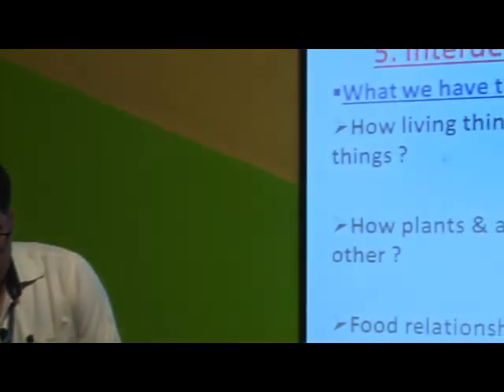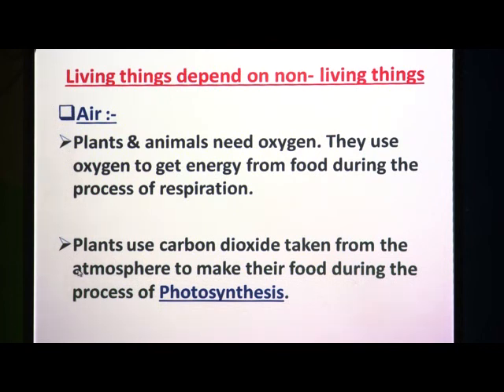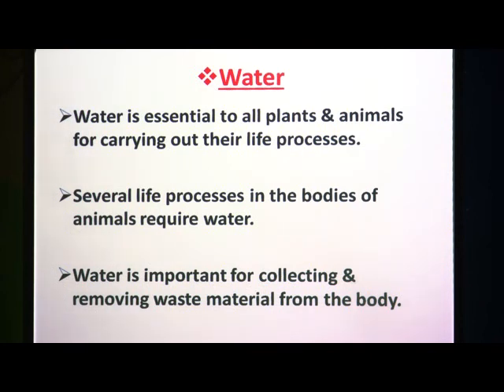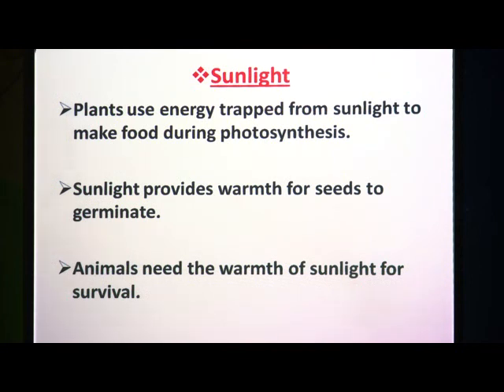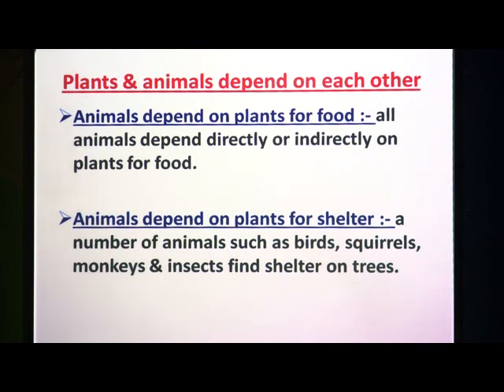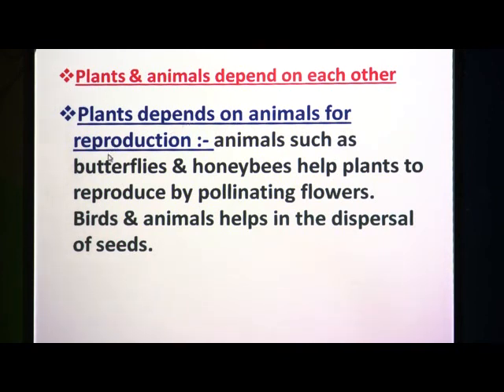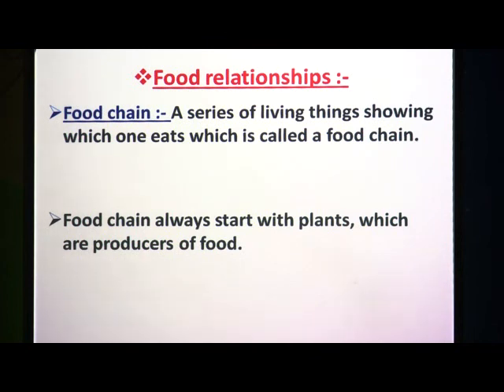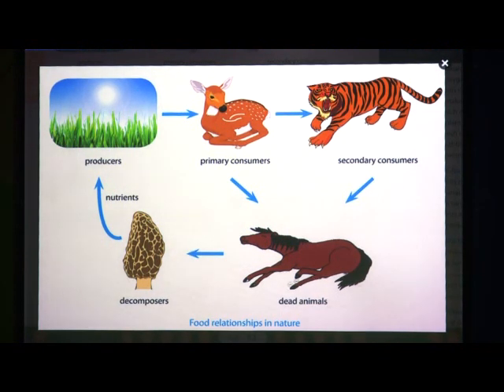5 EPISODE 26 L 5 Inteedependence In Nature 8 feb